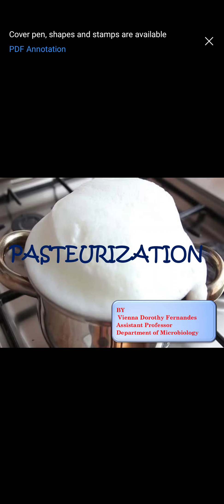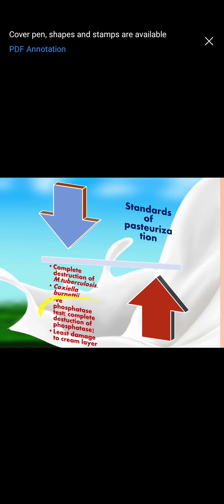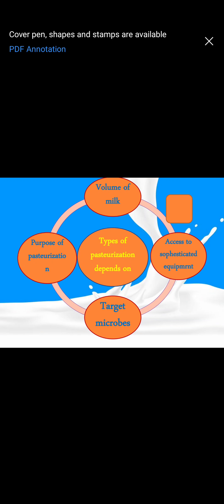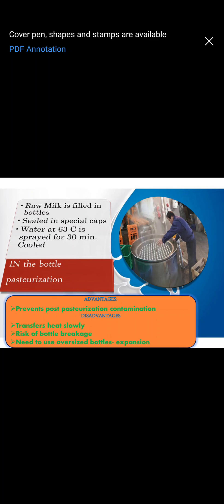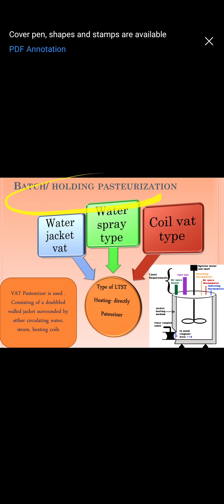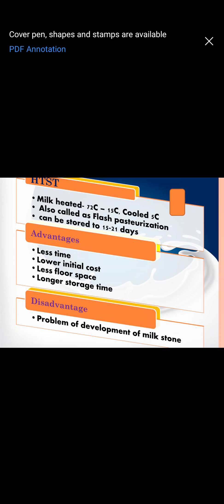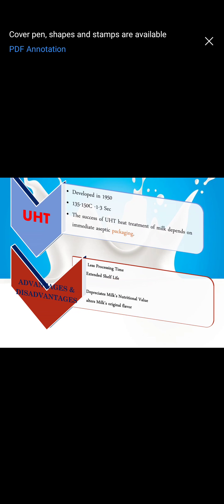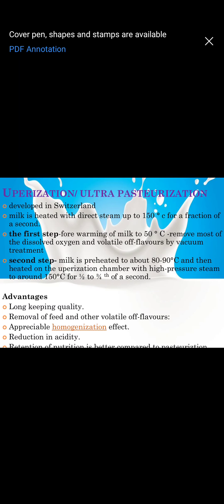Pasteurization pasteurization LTLT HTST UHT Dairymicrobiology